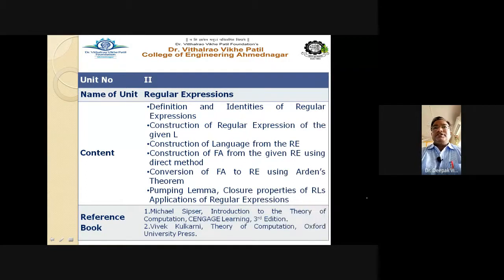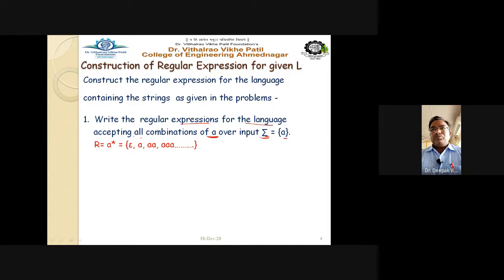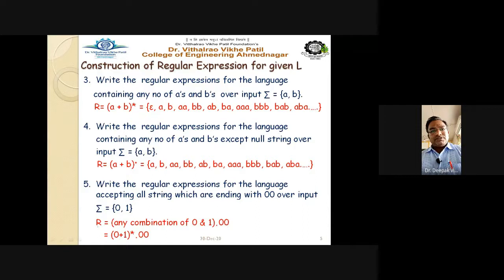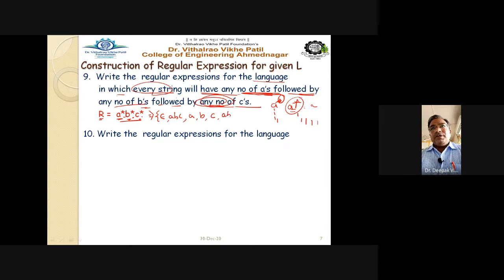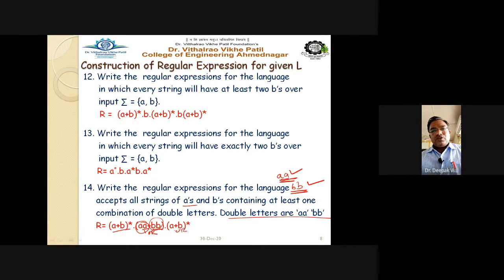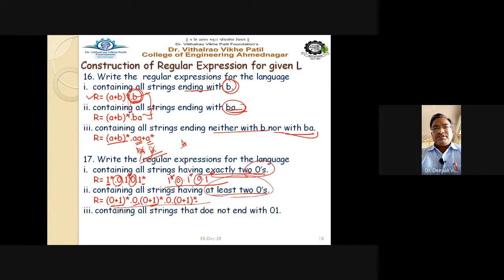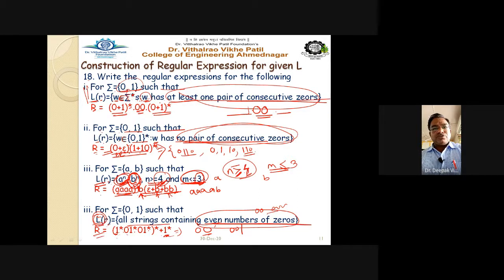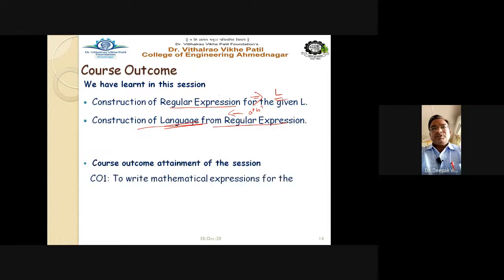Theory of Computation Unit II Lect II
Theory of Computation : Regular Expressions

Topics discussed:
1. Construction of Regular Expression for the given Language.
2. Construction of Language from the Regular Expression.

Course Outcome:
CO2: To write mathematical expressions for the formal languages.